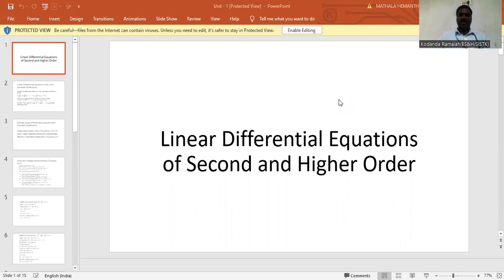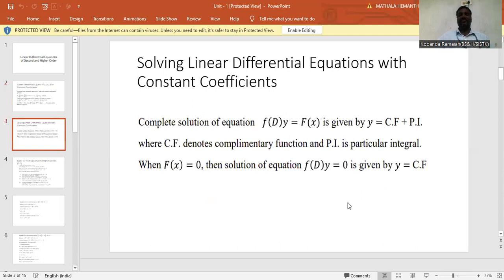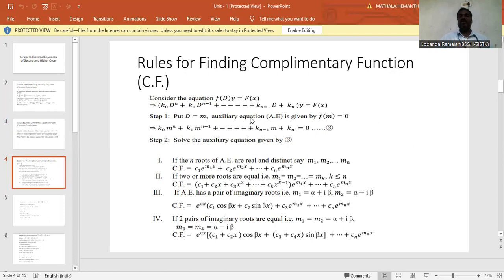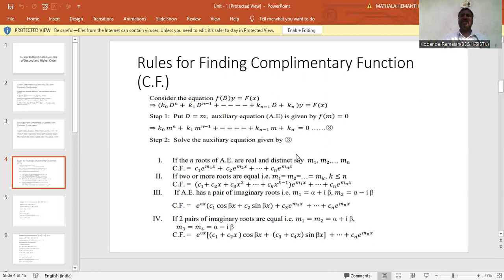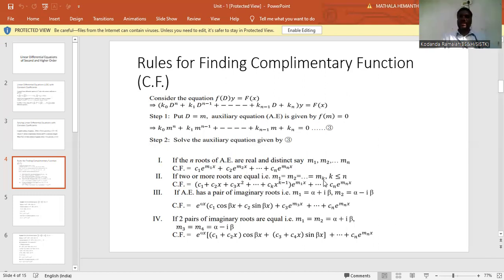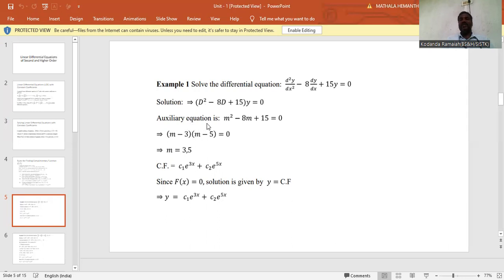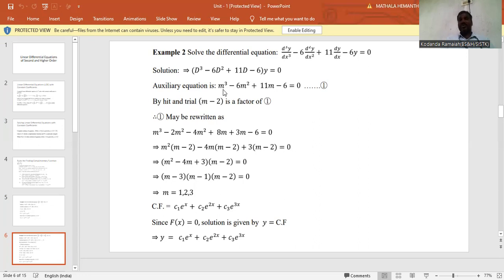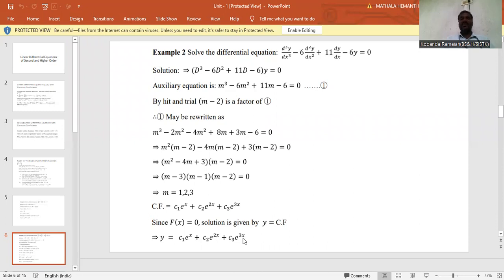LINEAR DIFFERENTIAL EQUATIONS || Mr. P Kodanda Ramaiah